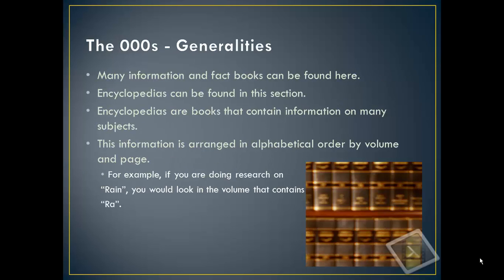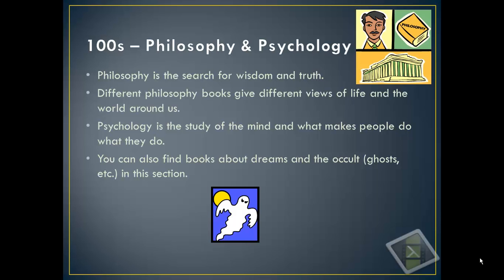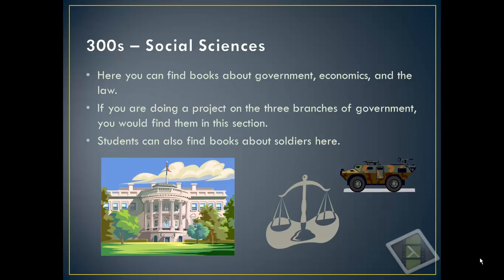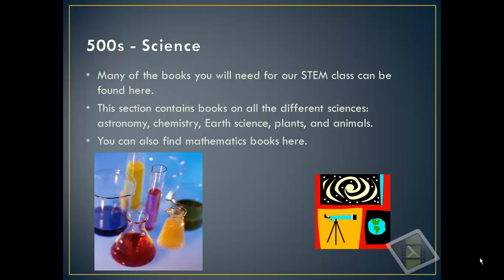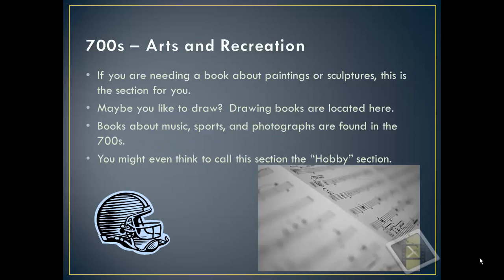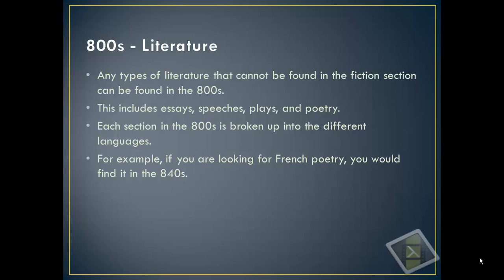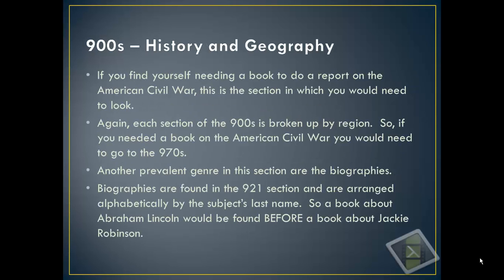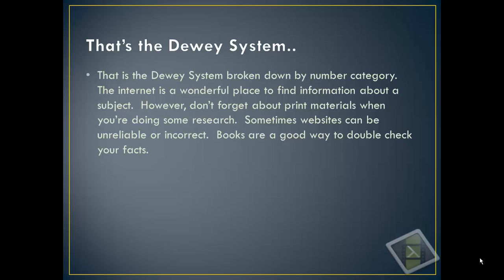Dewey Decimal PowerPoint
PowerPoint presentation discussing the different sections of the Dewey Decimal System